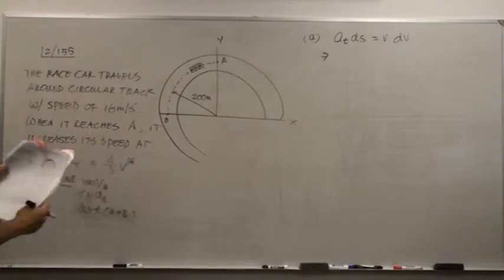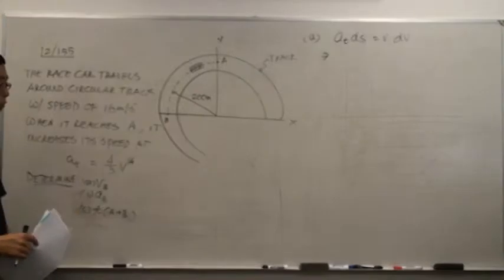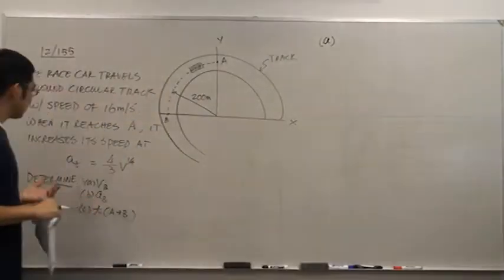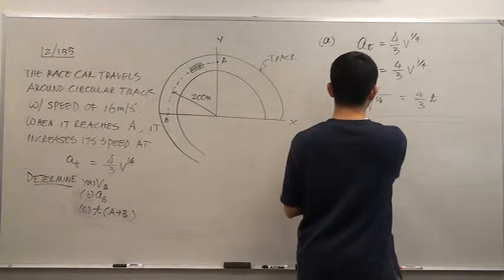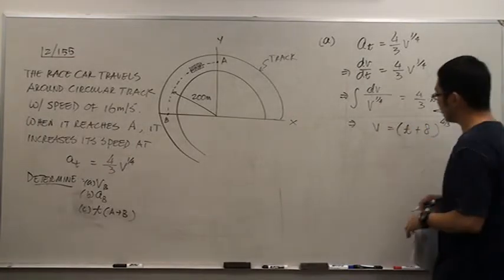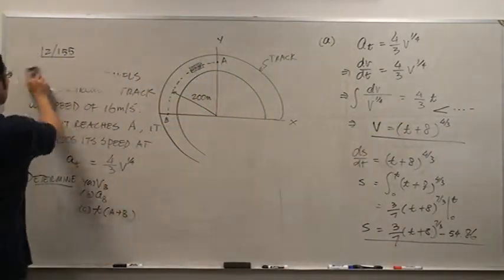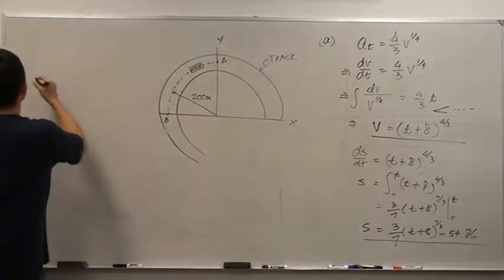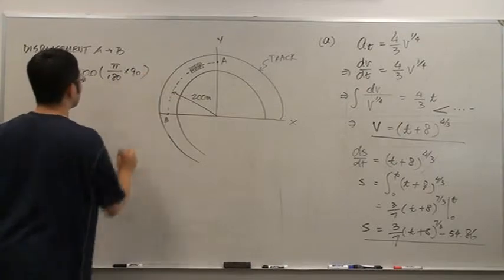SU12_Engr201_Makeup_Lecture01-- Problem 4